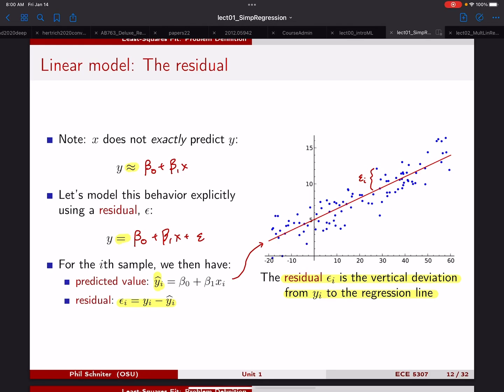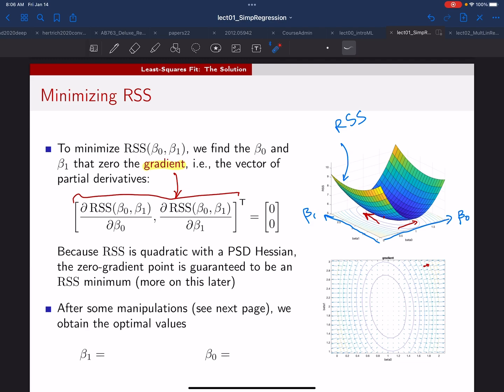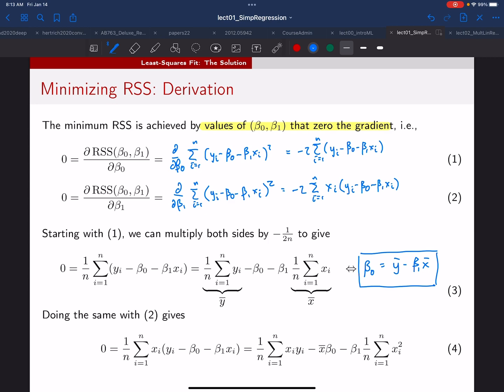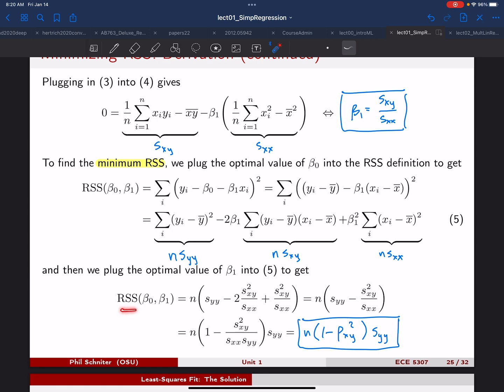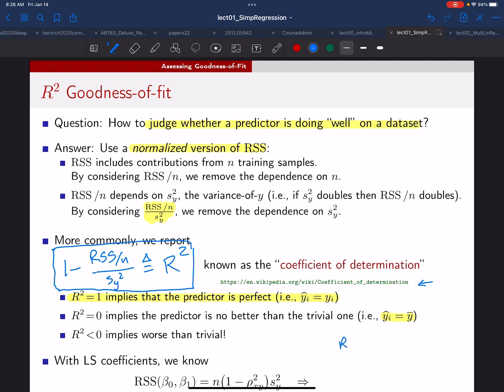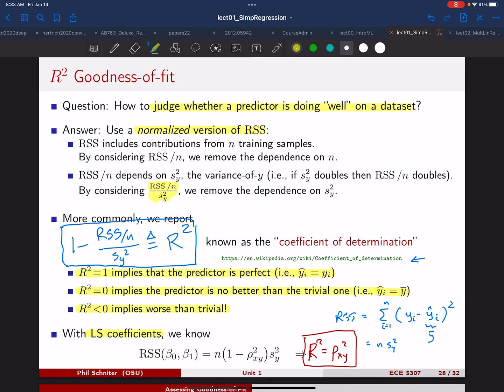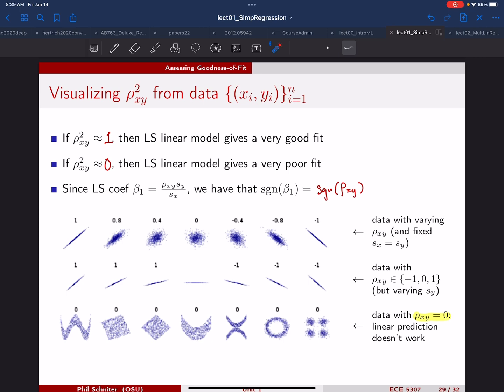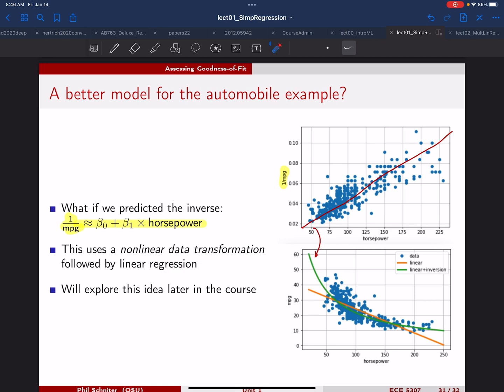Lecture 1b: Simple Linear Regression